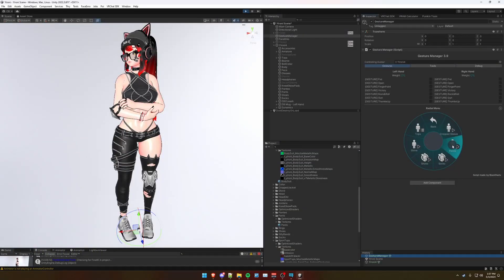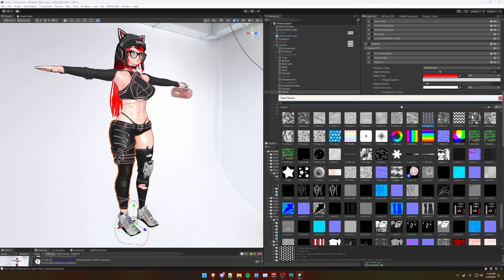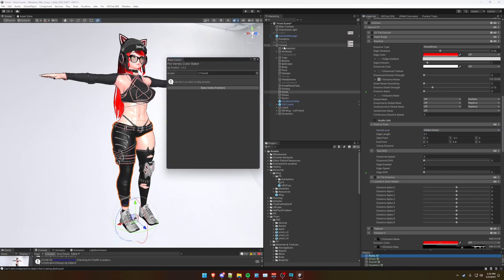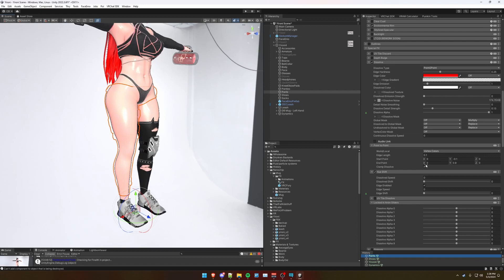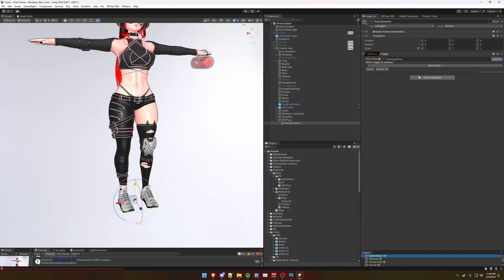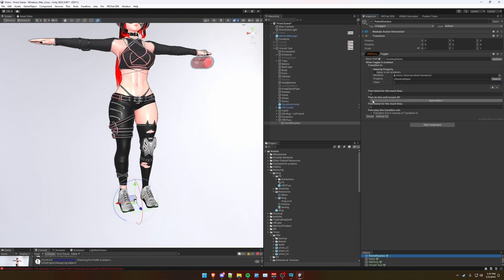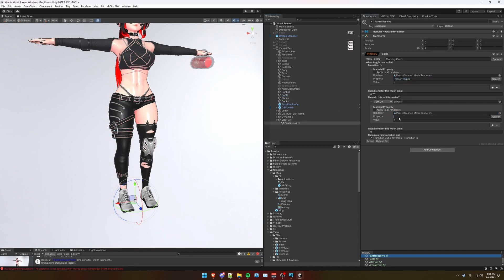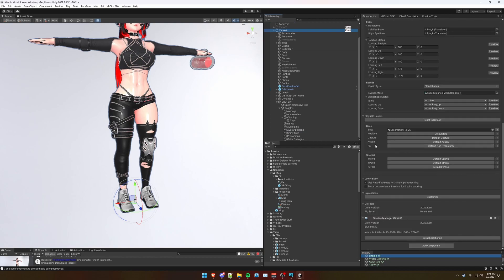How to Create Dissolve Toggles with VRCFury for VRChat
Easily create point-to-point dissolve toggles with VRCFury!

Demo: 00:00
VRCFury Install: 00:05
Poiyomi Setup: 00:14
VRCFury Setup: 01:54
Conclusion: 03:59